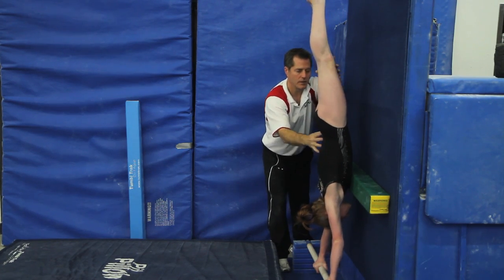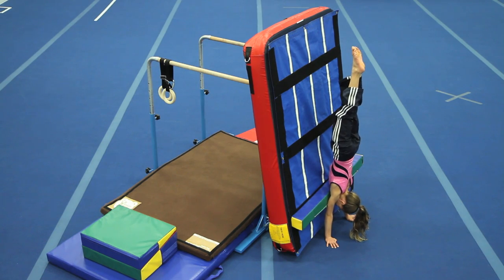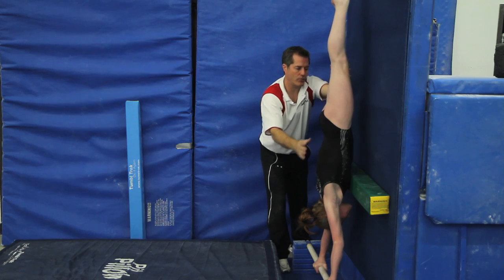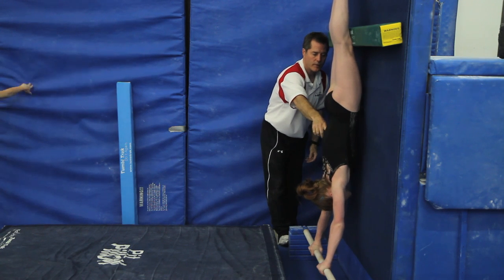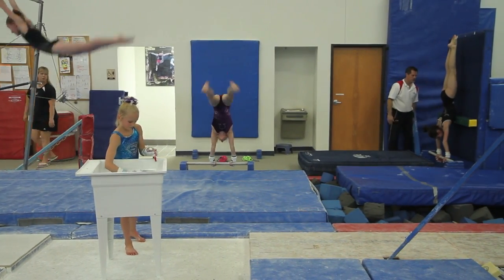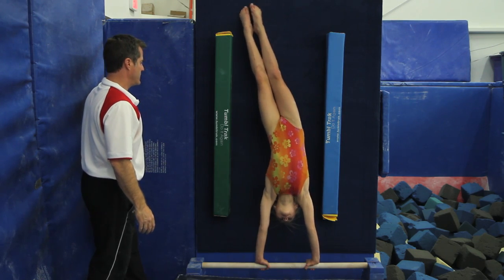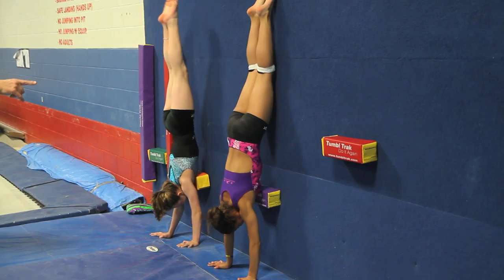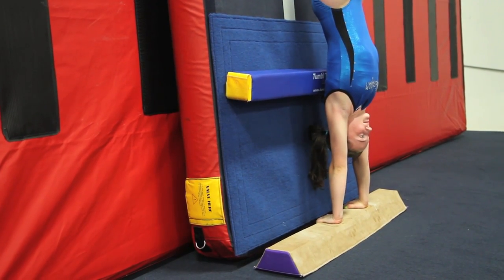Fun Sticks Featuring Forster Wall Training System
Fun Sticks are a NEW fun product that has multiple uses. Velcro™ flaps on one end of each Fun Stick allow them to stand up on closed-loop carpeted surfaces. Use a set for jumping over, marking stations, obstacle courses, and more!

Fun Sticks are an essential element in creating a Forster Handstand Training System, which helps gymnasts learn to self-correct handstand positioning at all skill levels. The Handstand Training System is a great side station for bars that will keep your gymnasts working and learning new skills while they wait their turn on bars.

All that is needed to create a Forster Handstand Training System are Fun Sticks, a wall with closed-loop carpet, and a Floor Bar or Beam. For early learners, have students kick up to a handstand with their legs touching the Fun Stick. Move the Fun Stick down on the wall to wrist height and watch your more advanced gymnast's impressive handstand work.

Individual Fun Sticks are supplied in random colors. Packages of 6 include one of each color.